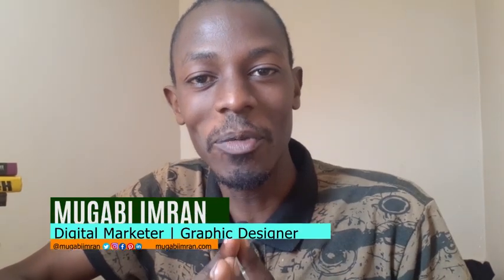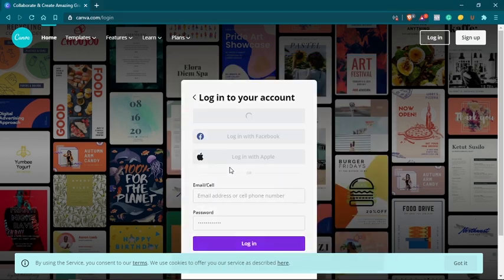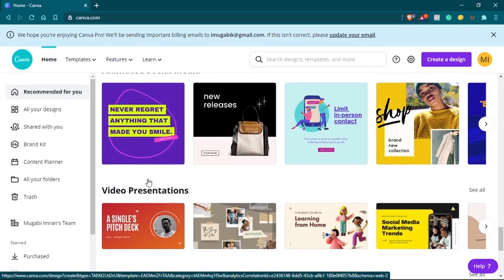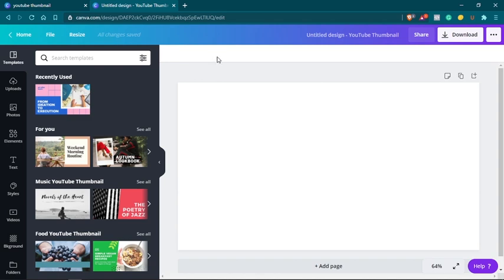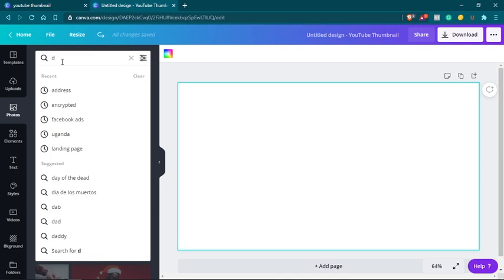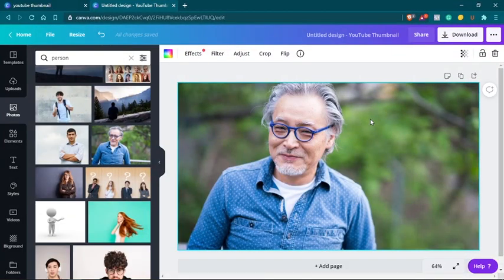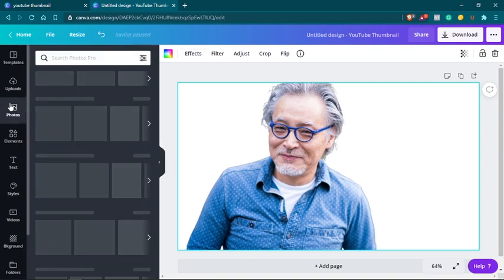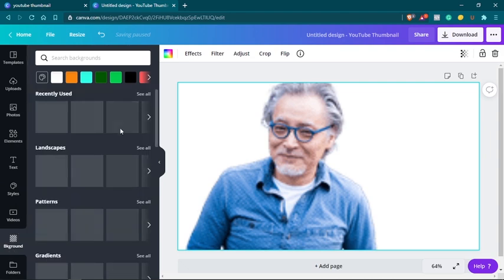CANVA PRO TUTORIAL - How To Remove Background from ANY Photo using Effects in Canva Pro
CANVA AI TUTORIAL  - How To Remove Background from ANY Photo

How to Make Money Online from Website Content and YouTube Videos

RESOURCES & LINKS:
Get Full access to the Canva Pro Course